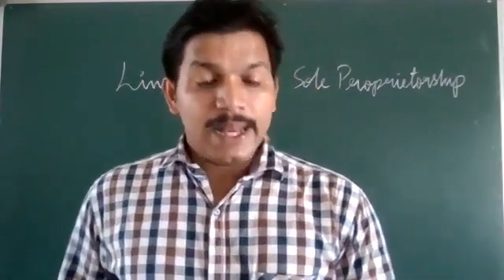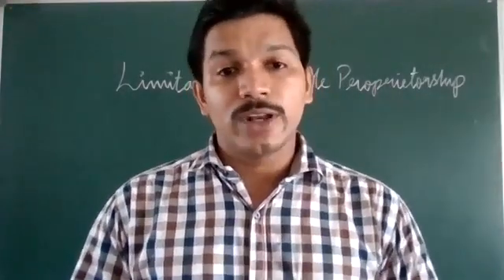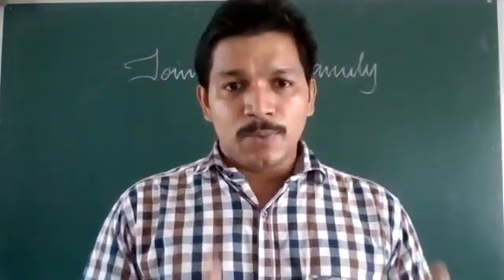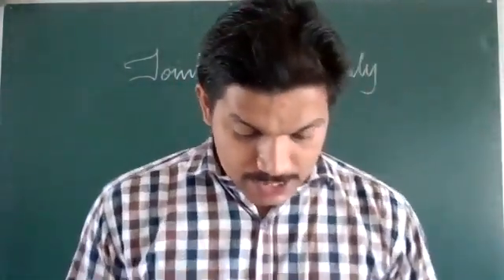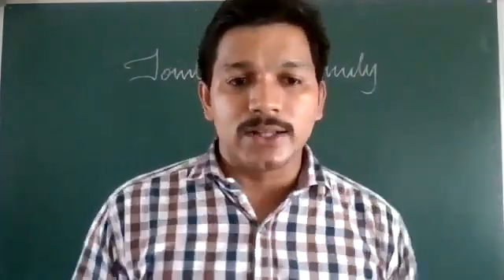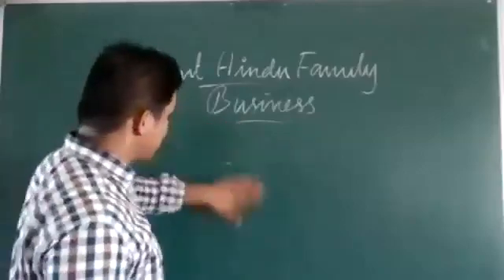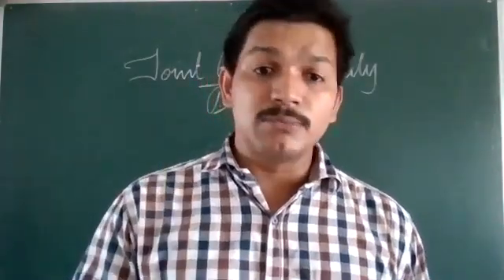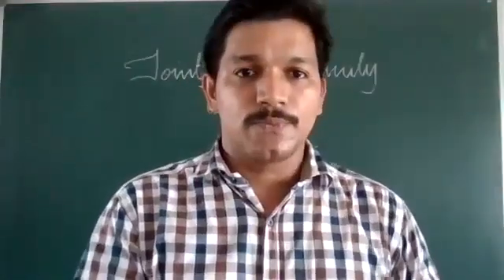limitations of sole proprietorship and joint hindu family business